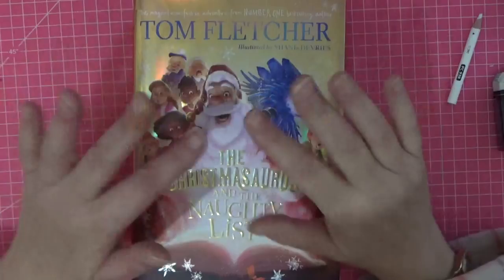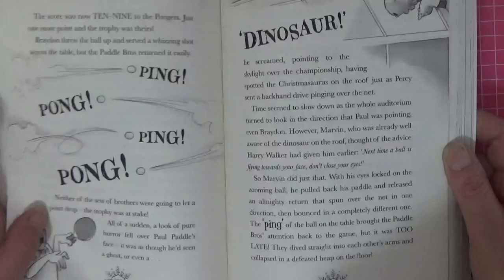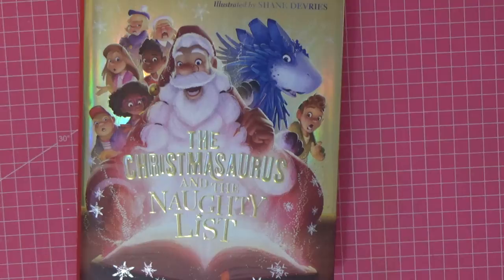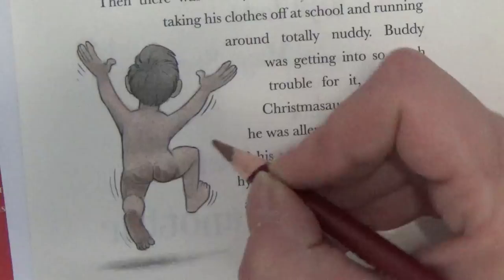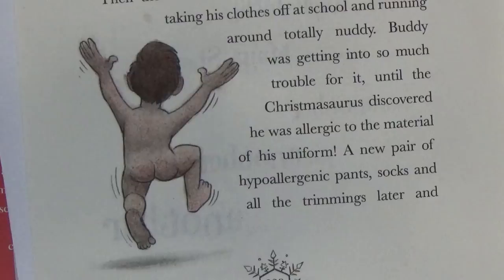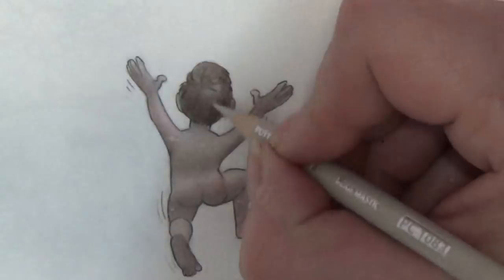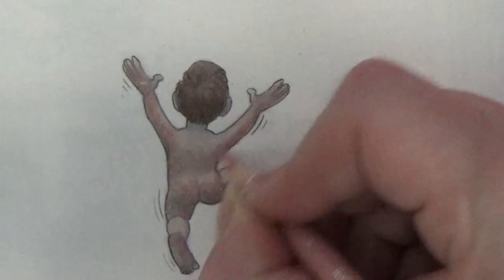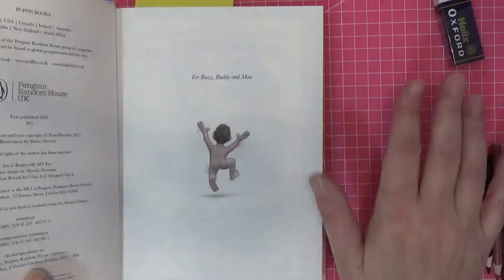Flip through and colouring in a storybook. 'The Christmasaurus and the Naughty List' Tom Fletcher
Having fun experimenting and catching up with you all. Can you colour in a book like this? What should I use and how does it turn out?